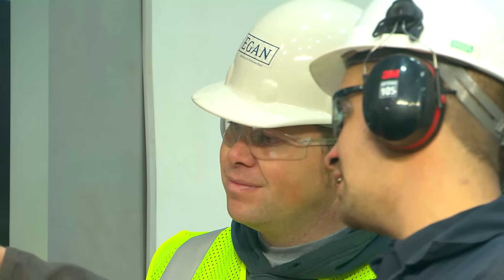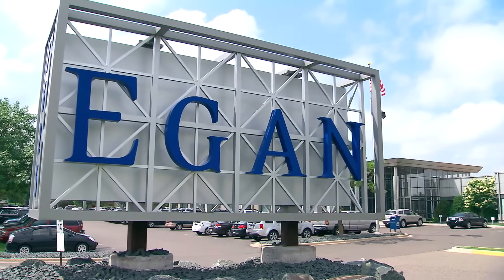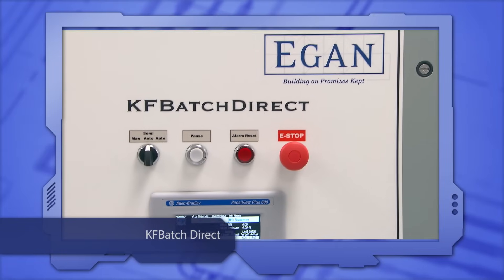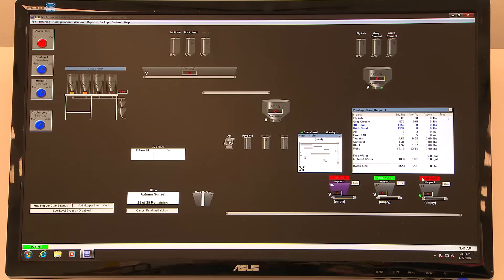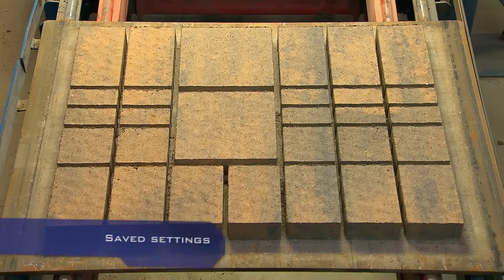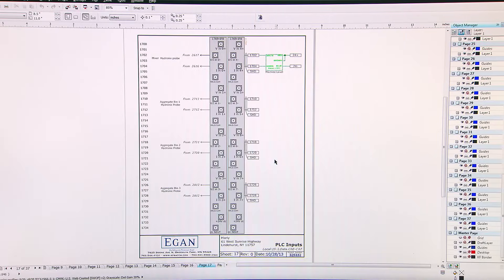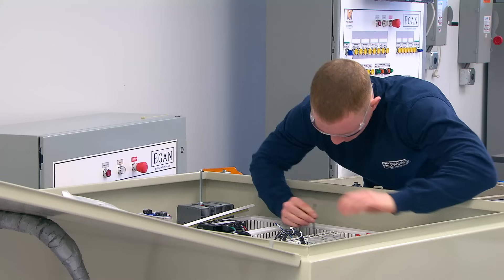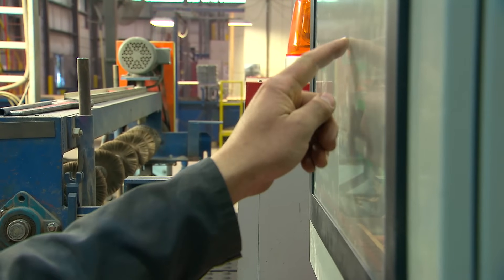Delivering Control Systems - KFBatch Products Full Story (5:23)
The industrial controls team at Egan Company provides batching control systems for producers of concrete products (precast, block, pavers, pipe, and packaged concrete). It typically coordinates directly with concrete products producers and equipment manufacturers, and is entirely responsible for the scope, implementation, and service of the control systems and system integration.

Product line includes:
   - KF Batch Direct
   - KF Batch I
   - KF Batch II